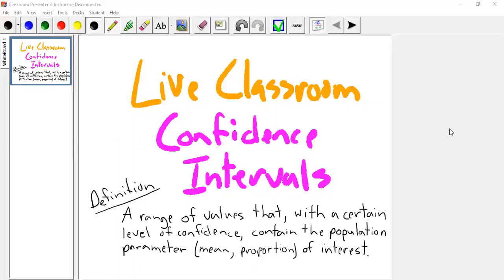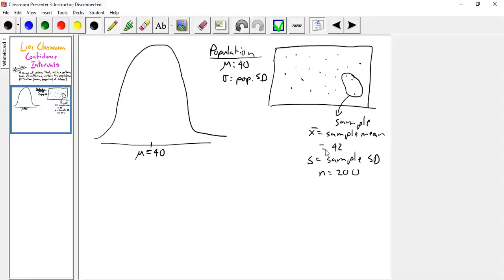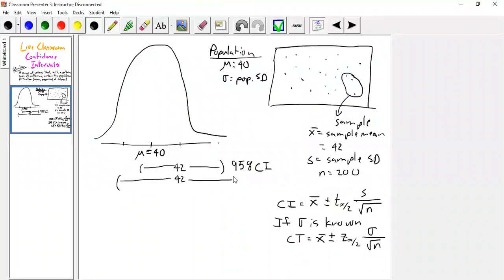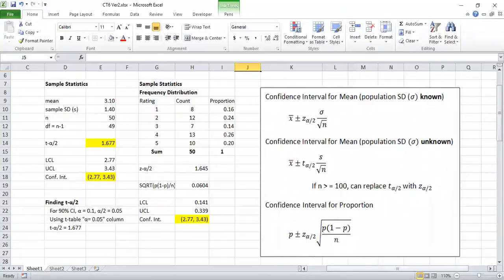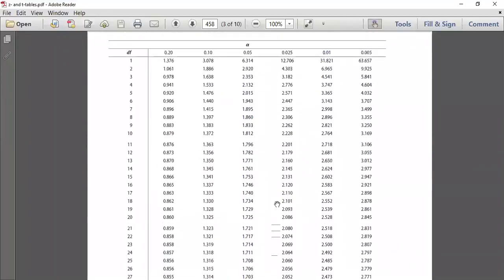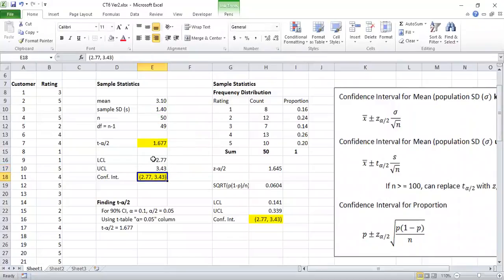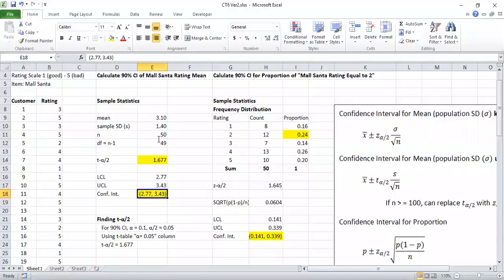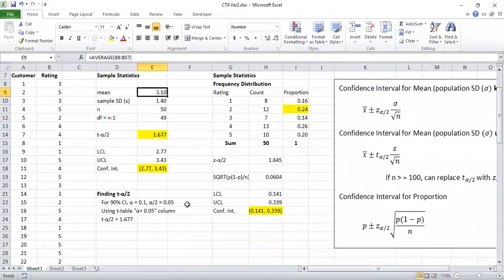Live Classroom on CI's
Conf. Int. LC from 12/21/2016